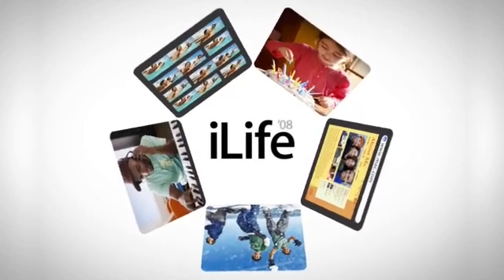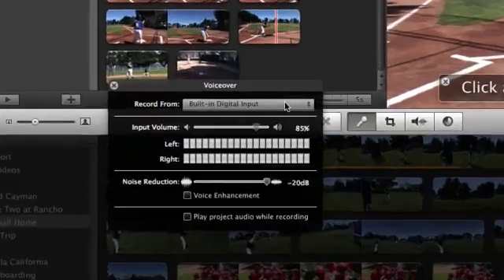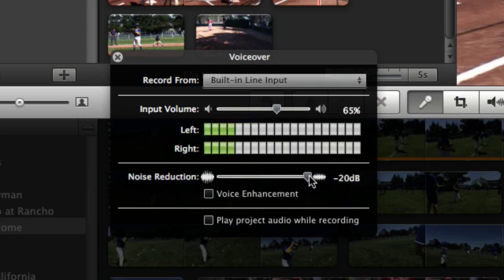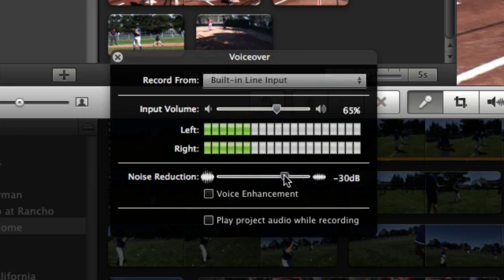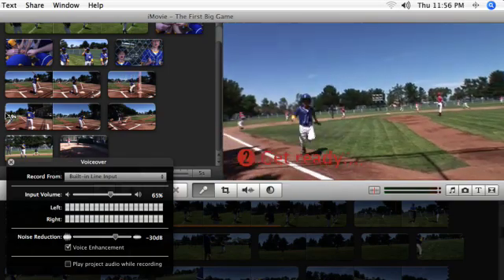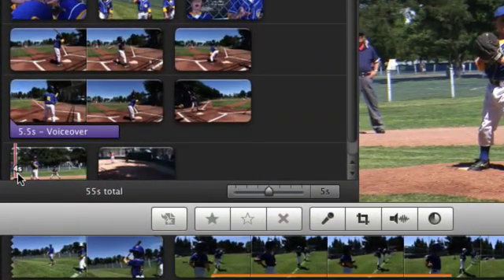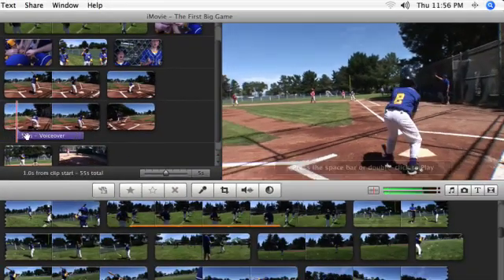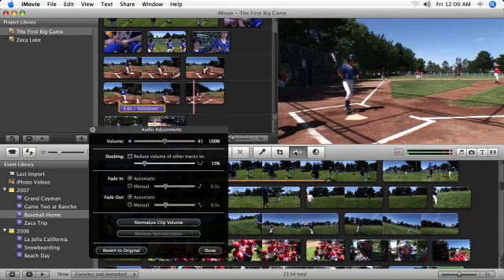Apple iLife iMovie-Adding Voice Over